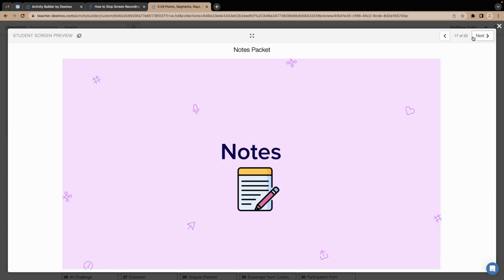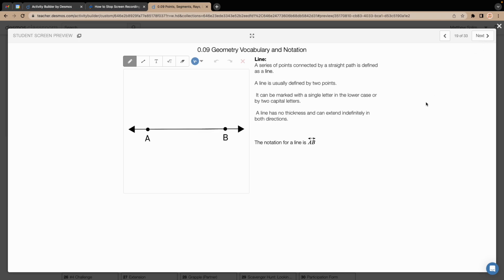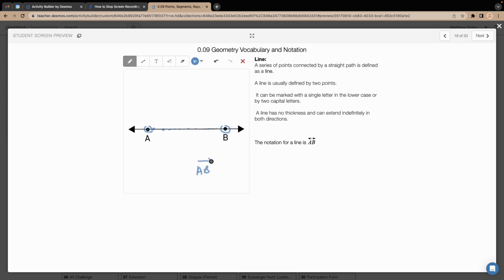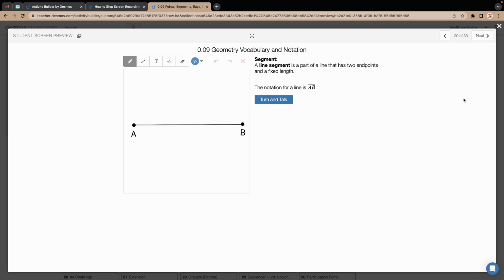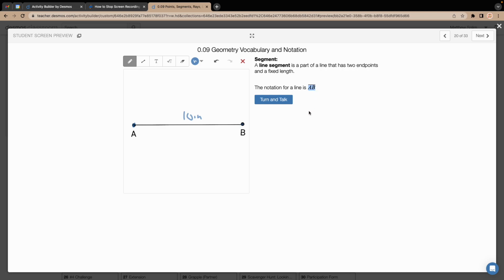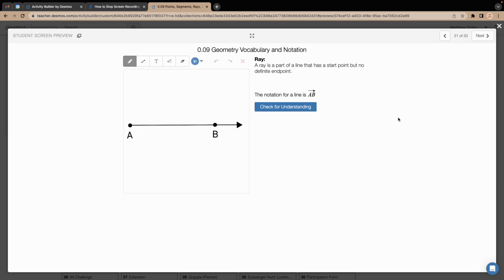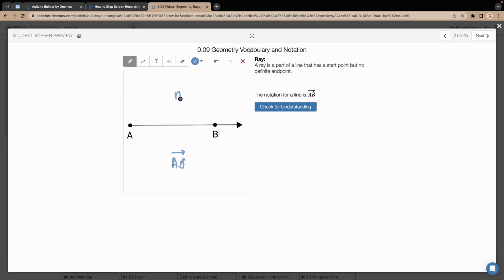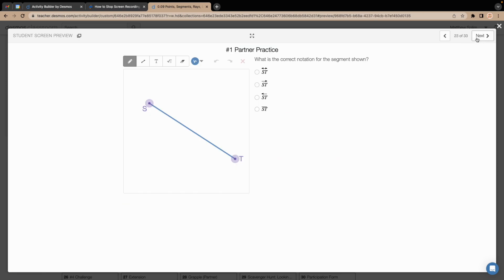Points, Lines, Segments, and Rays